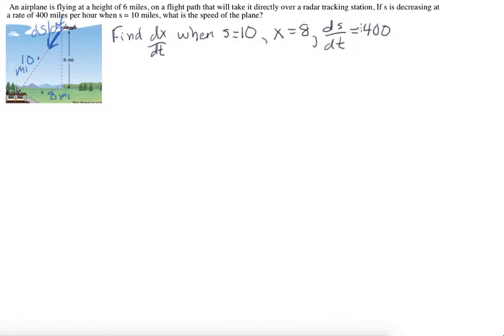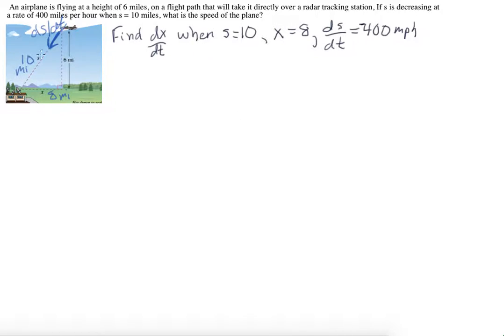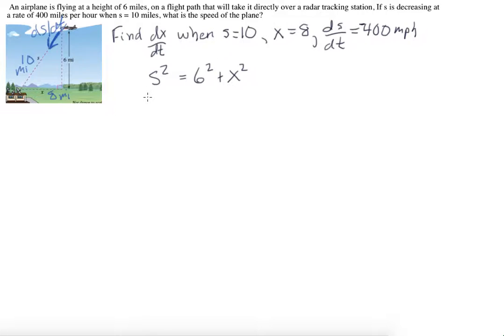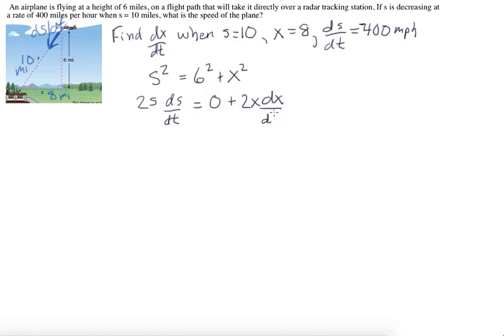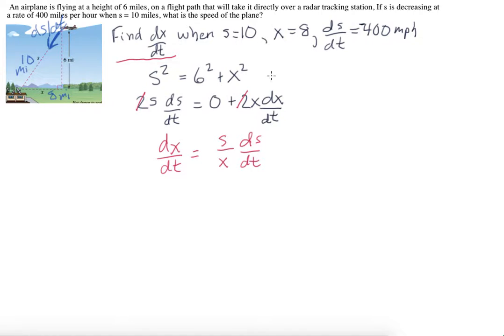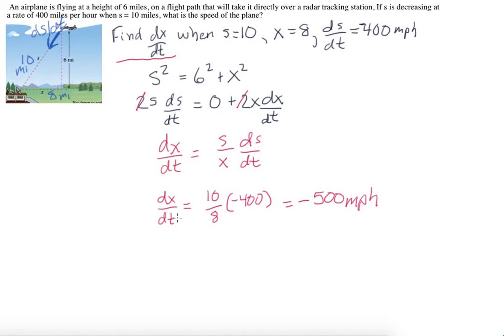Related Rates Example 1